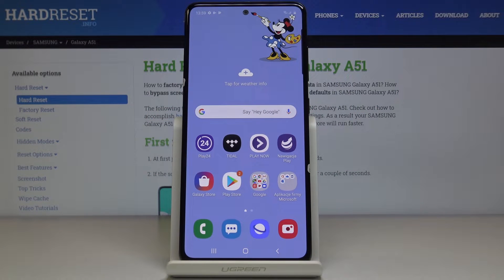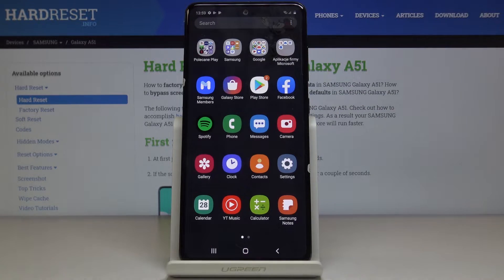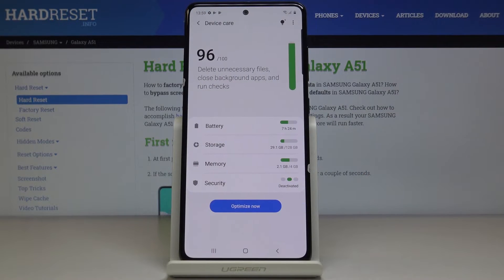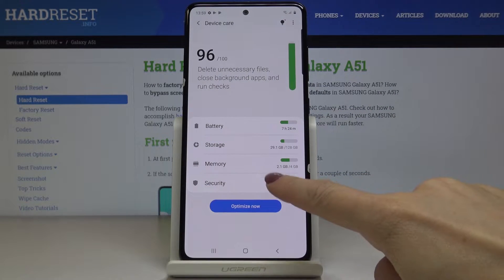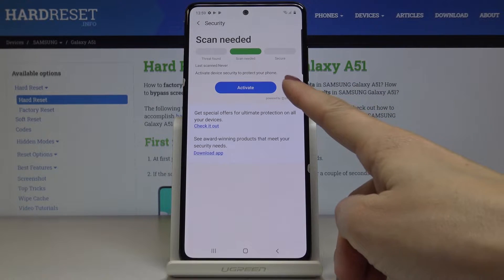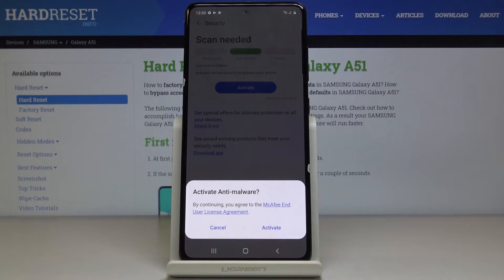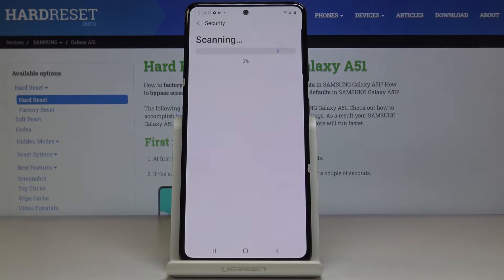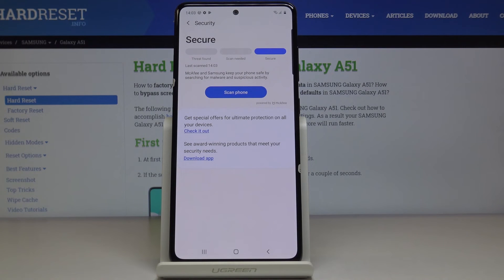How to Perform a Virus Scan in SAMSUNG Galaxy A51 – Detect Malware Software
Do you wonder if there is some virus hidden in your SAMSUNG Galaxy A51? If so, you can smoothly and easily perform a virus scan in your Android device. Make sure that your smartphone is secure. Follow the steps presented in video tutorial and quickly scan your smartphone and discover if there are any threats. If they are found, quickly remove all viruses.

How to scan SAMSUNG Galaxy A51? How to perform a virus scan in SAMSUNG Galaxy A51? How to detect malware infection in SAMSUNG Galaxy A51? How to detect virus in SAMSUNG Galaxy A51? How to locate virus in SAMSUNG Galaxy A51? How to remove virus from SAMSUNG Galaxy A51?